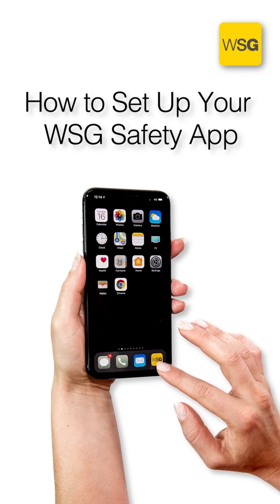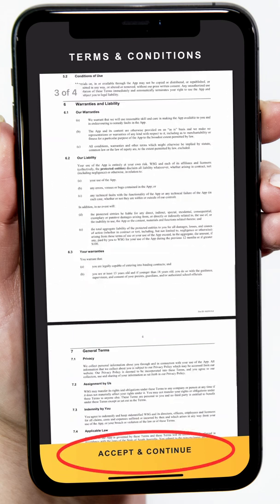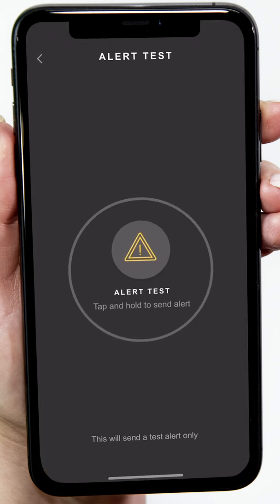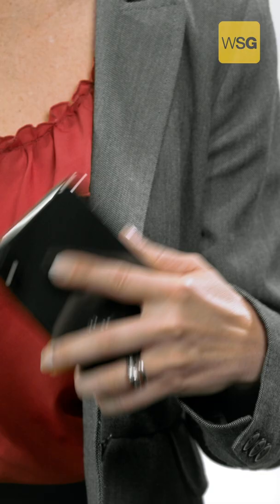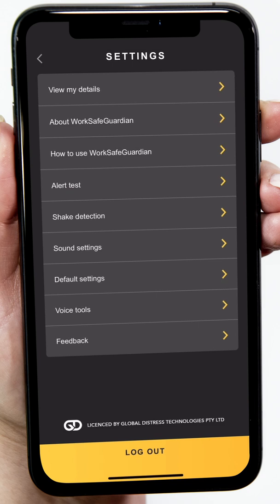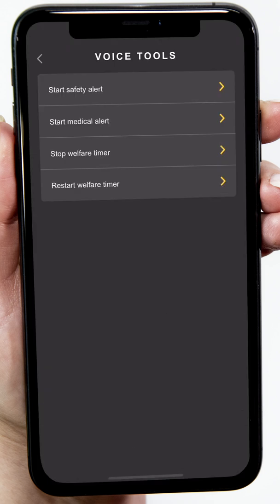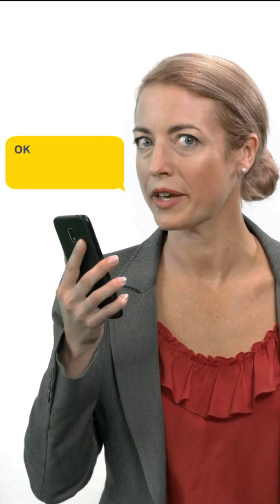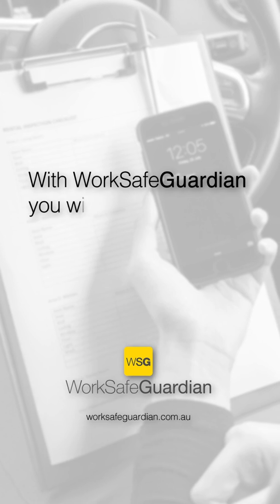How to Set UpYour WSG Safety App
Start with this video first, it will help you setup the app for the best experience possible.  The video runs through setting up features such as shake alert, siri or ok google and testing of the Worksafe Guardian app for lone workers, remote workers and those working in outreach.